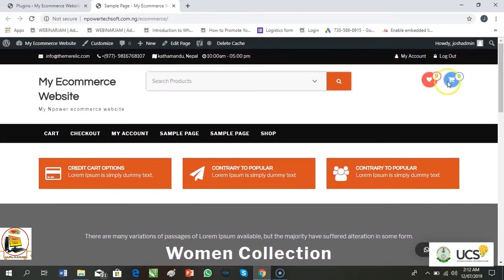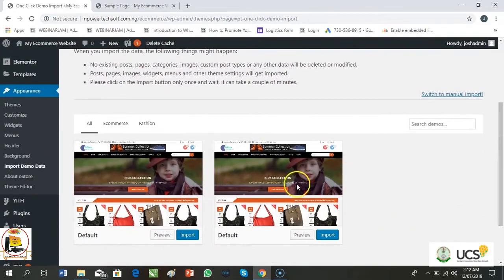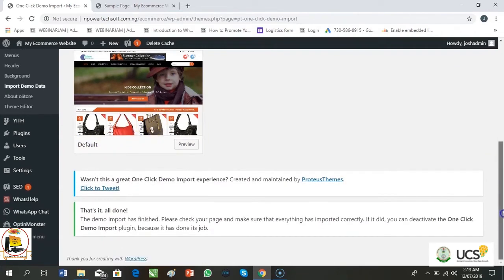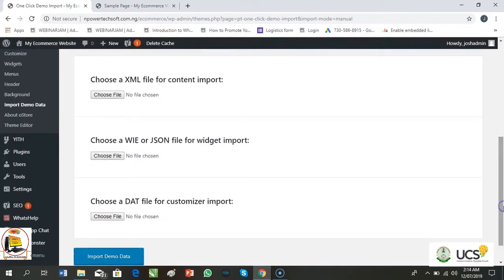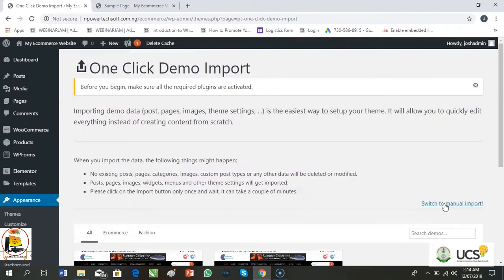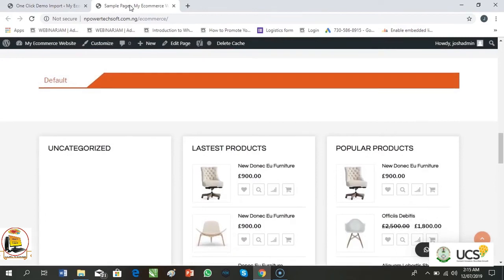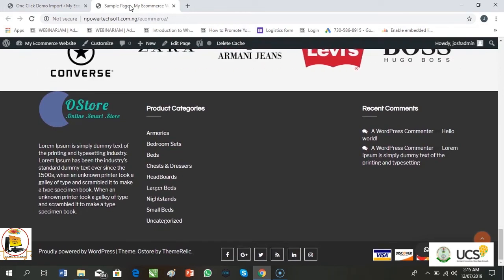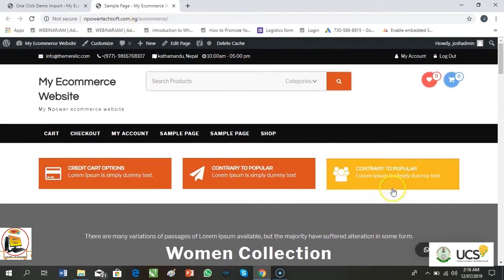Easy Way to design a Website for your business Video 11